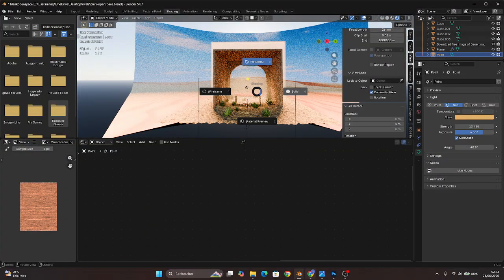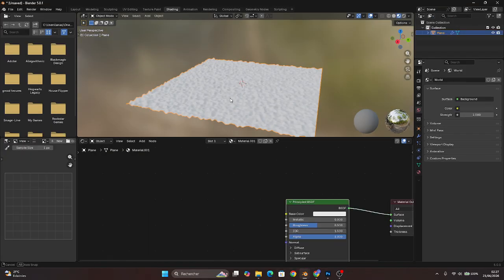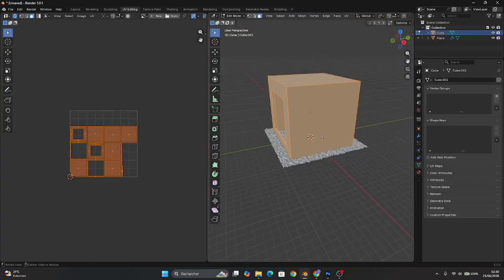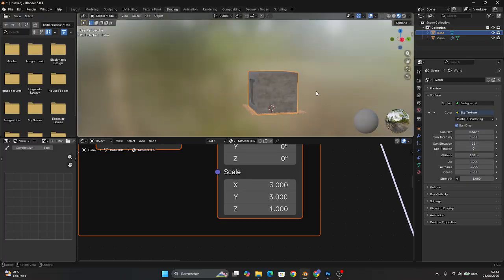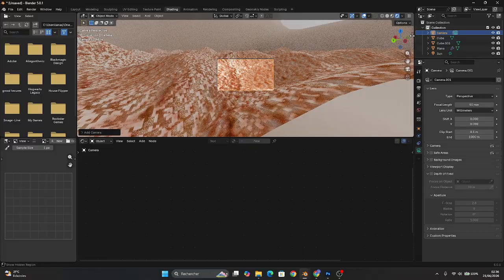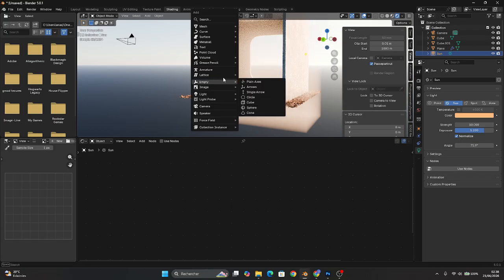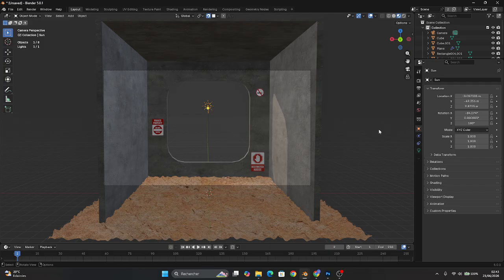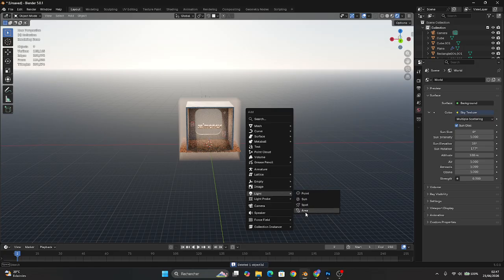how to make a building sand filled realistic photo in blender